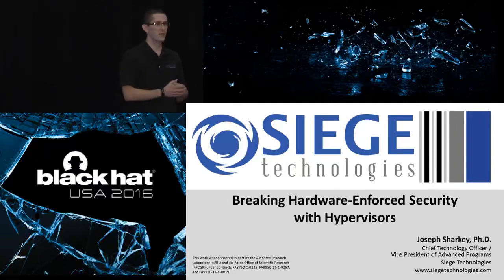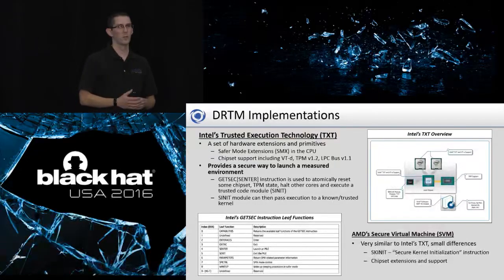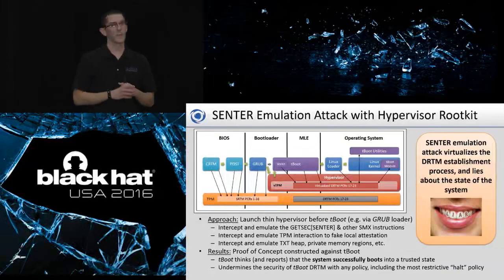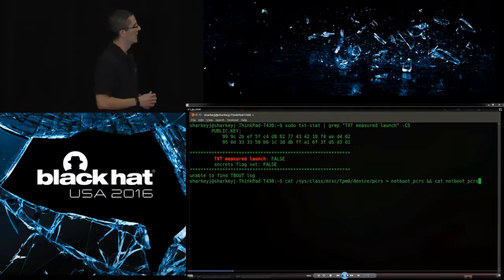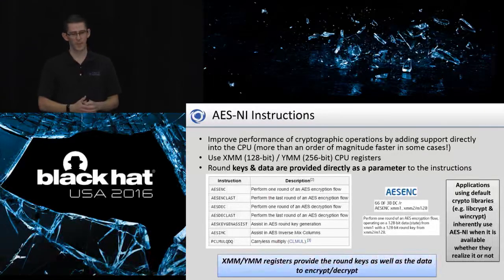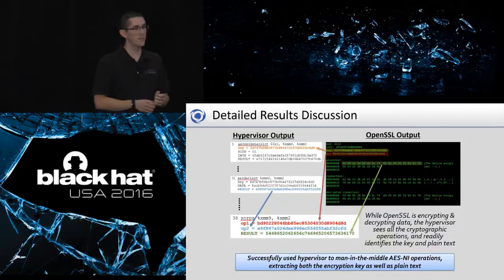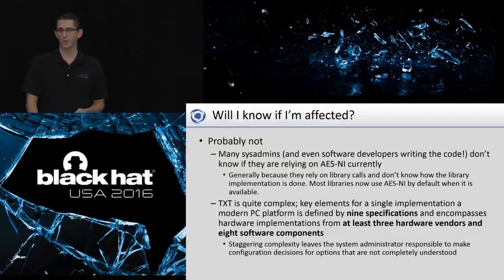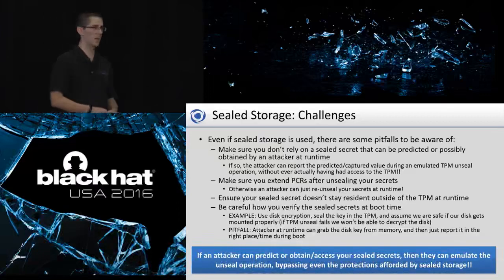Breaking Hardware Enforced Security With Hypervisors